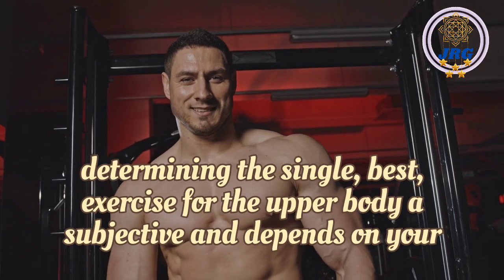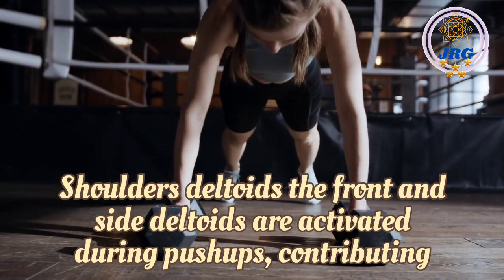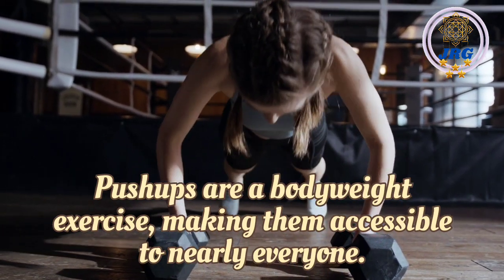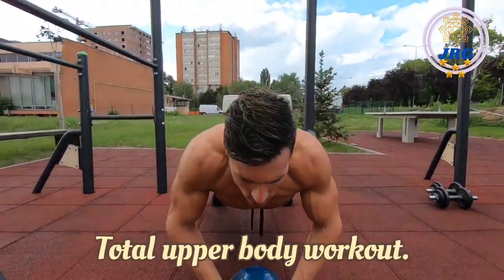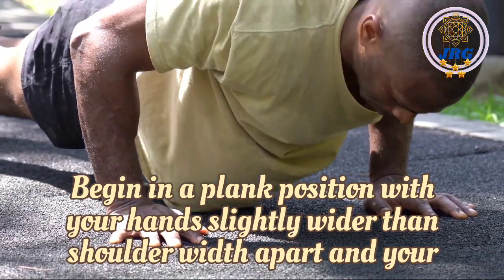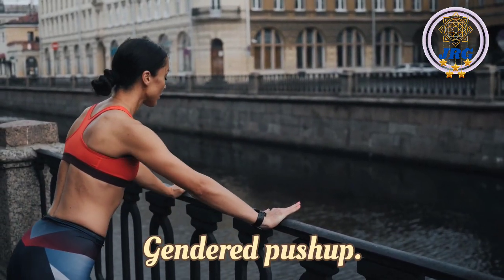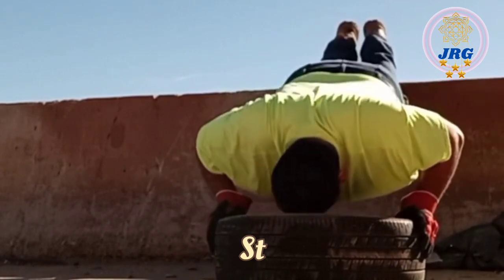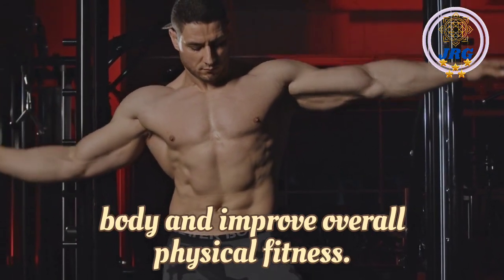THE MOST EFFECTIVE EXERCISE FOR UPPER BODY!! PUSH UPS!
This video is about:- THE MOST EFFECTIVE EXERCISE FOR UPPER BODY!! PUSH UP!

Determining the single "best" exercise for the upper body is subjective and depends on your specific fitness goals, available equipment, and personal preferences. However, one of the most effective and versatile upper body exercises is the Push-Up. In this description, we'll delve into why push-ups are considered a top choice for upper body strength and overall fitness.

Exercise: Push-Up

Muscles Targeted:

Chest (Pectoralis Major): Push-ups engage the chest muscles, helping to build upper body strength and definition.
Shoulders (Deltoids): The front and side deltoids are activated during push-ups, contributing to shoulder strength and stability.
Triceps: The triceps, located on the back of the upper arm, are heavily involved in the extension phase of the push-up.
Core (Abdominals and Lower Back): To maintain a stable plank position during push-ups, the core muscles are actively engaged.
Serratus Anterior: These muscles, located under the armpits, assist in the stability and control of the shoulder blades during push-ups.
Advantages of Push-Ups:

No Equipment Required: Push-ups are a bodyweight exercise, making them accessible to nearly everyone. You can do them anywhere, anytime, without any equipment.
Versatility: Push-ups can be modified to suit various fitness levels. Beginners can start with wall push-ups or knee push-ups, while advanced individuals can perform one-arm push-ups or plyometric push-ups.
Functional Strength: Push-ups mimic many real-world movements, such as pushing open a heavy door or pushing your body off the ground, making them a functional exercise.
Total Upper Body Workout: Push-ups engage multiple upper body muscle groups simultaneously, providing an efficient full upper body workout.
Core Activation: To maintain proper form during push-ups, your core muscles must work to keep your body in a straight line. This leads to improved core strength.
Scalability: You can easily adjust the intensity of push-ups by changing hand placement, adding pauses, or increasing the number of repetitions.
Proper Push-Up Form:

Starting Position: Begin in a plank position with your hands slightly wider than shoulder-width apart and your wrists aligned with your shoulders. Keep your body in a straight line from head to heels.
Descent: Lower your body toward the ground by bending your elbows. Keep your elbows close to your body (not flared out).
Depth: Lower your chest until it's close to or touches the ground. Your upper arms should be parallel to the ground or slightly below.
Ascent: Push through your palms to extend your arms and return to the starting position.
Breathing: Inhale as you descend, exhale as you push up.
Common Variations:

Standard Push-Up: Performed on your toes with hands under your shoulders.
Knee Push-Up: Easier variation with knees on the ground.
Wide-Grip Push-Up: Hands placed wider than shoulder-width apart to emphasize the chest.
Diamond Push-Up: Hands close together under your chest to target triceps and inner chest.
Incline Push-Up: Hands elevated on an object (e.g., bench) to reduce body weight.
Decline Push-Up: Feet elevated to increase difficulty.
Safety Tips:

Maintain a straight line from head to heels throughout the exercise.
Keep your core engaged to protect your lower back.
Perform push-ups on a stable surface to prevent wrist strain.
Start with an appropriate variation and gradually progress as you get stronger.
In summary, push-ups are a versatile and effective upper body exercise that can be tailored to various fitness levels. They engage multiple muscle groups, promote functional strength, and require no equipment. Incorporating push-ups into your fitness routine can help you achieve a strong, toned upper body and improve overall physical fitness.